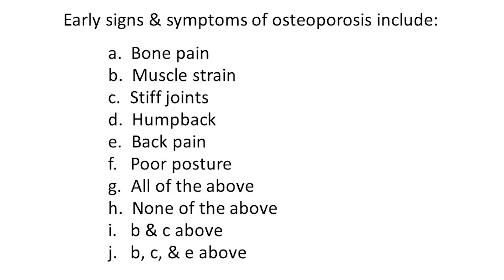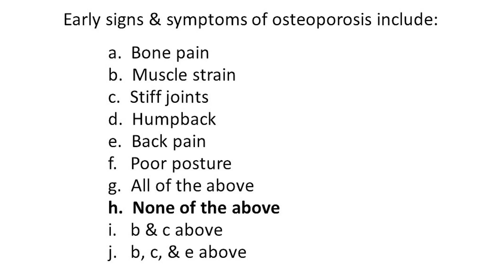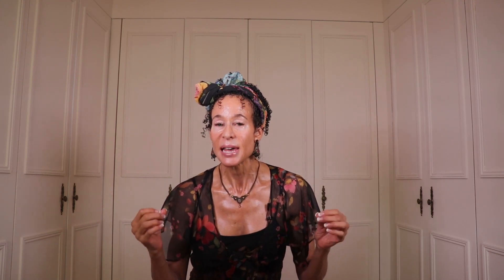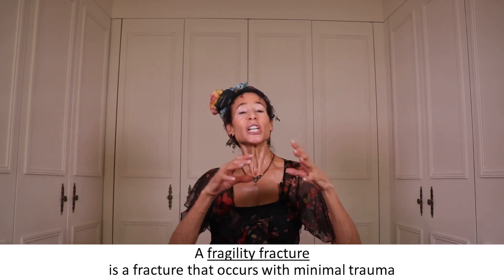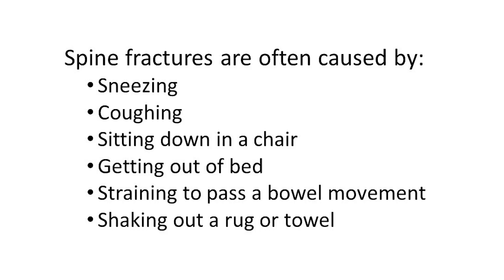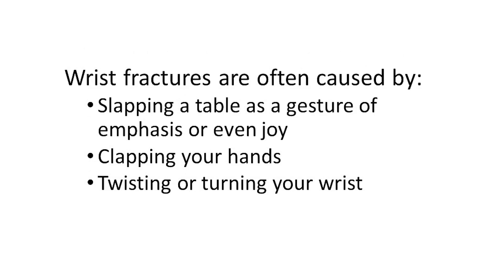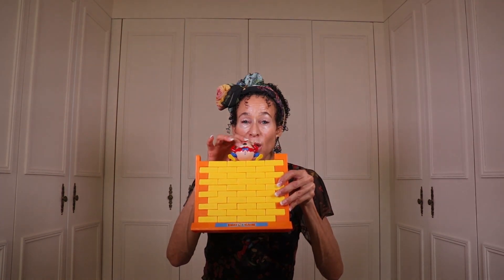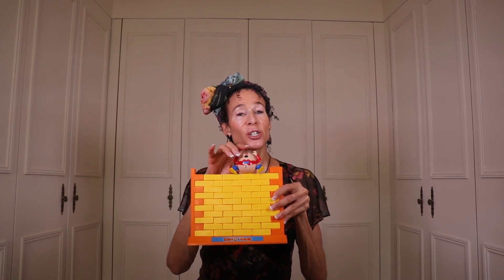Symptoms of Osteoporosis - 201 | Menopause Taylor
Can you describe the symptoms of osteoporosis? And can you decipher which ones are early versus late? If you can’t, how in the world are you going to know if you’re losing bone? Knowing how osteoporosis presents itself is critical to your ability to prevent a fracture from it. So, don't miss this video.